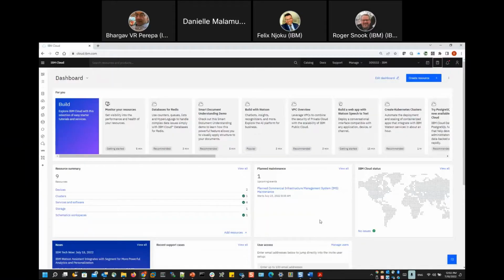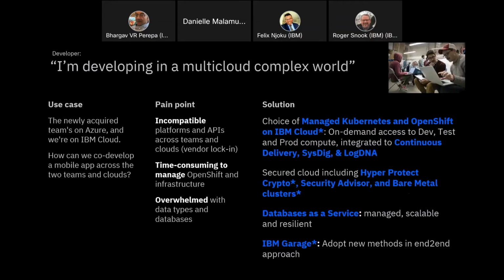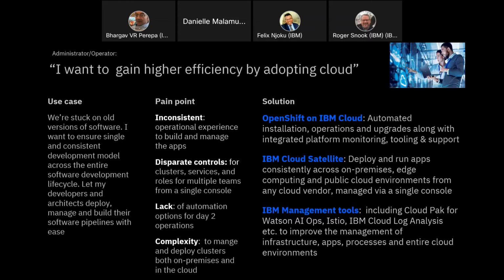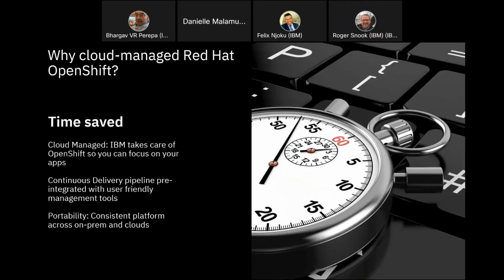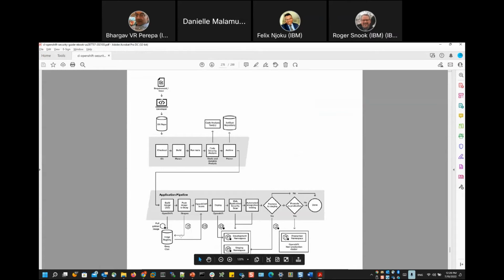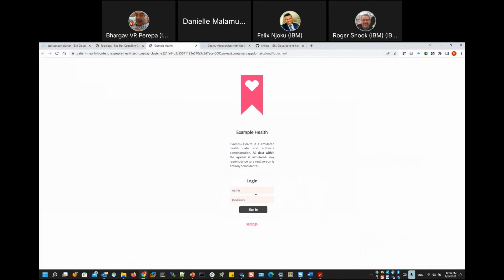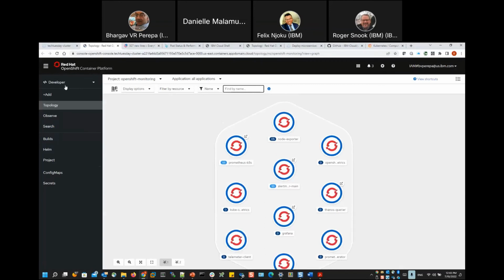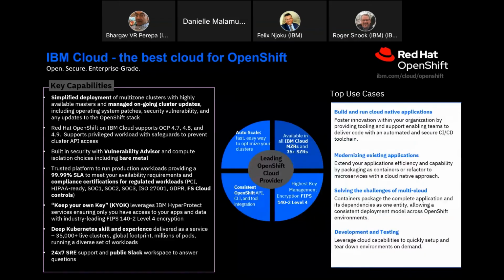TechTuesday DemoDays: ROKS Microservices with Red Hat OpenShift